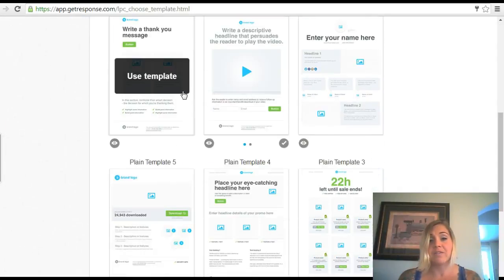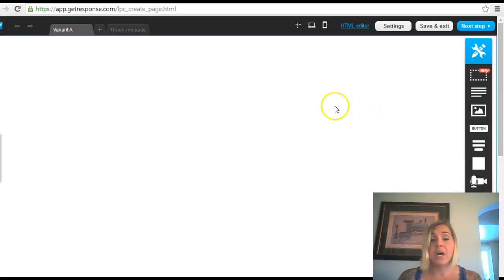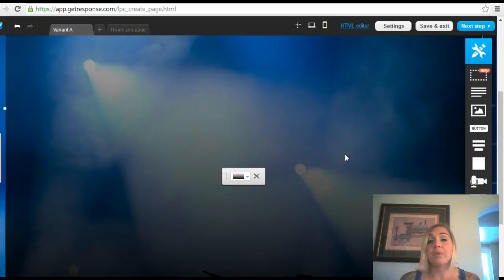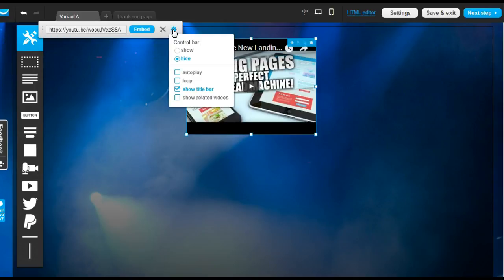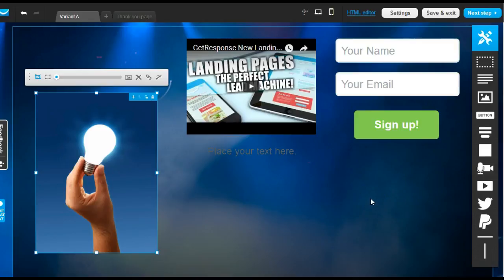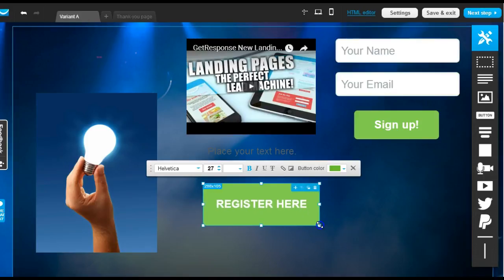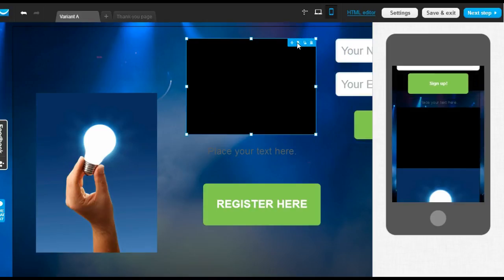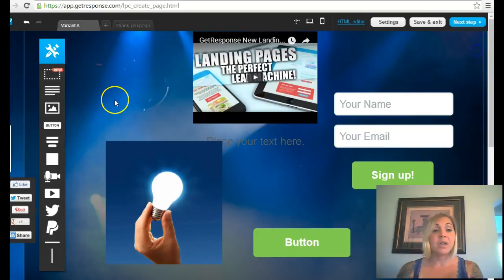How To Create A Landing Page Using Get Response 2016 with Athena M Kearl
This is my tutorial on building a landing page inside Get Response.

If you want to try the 30 day trial